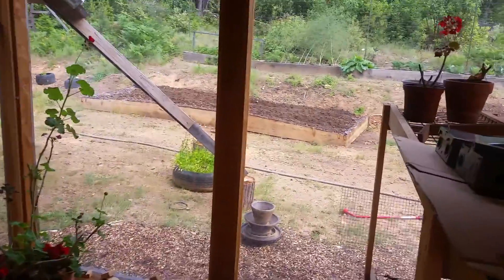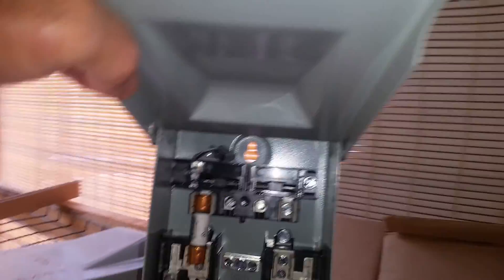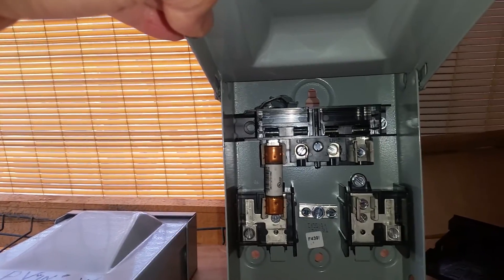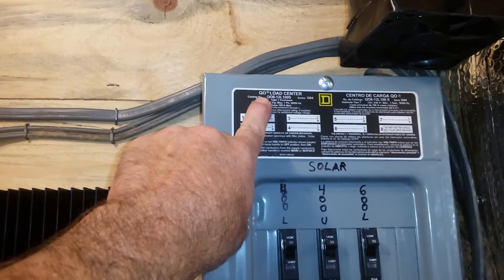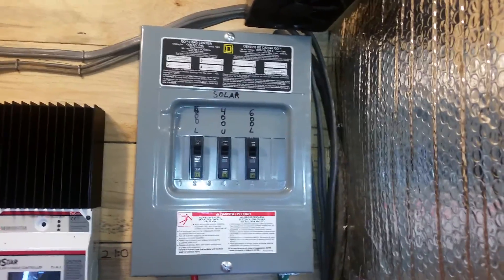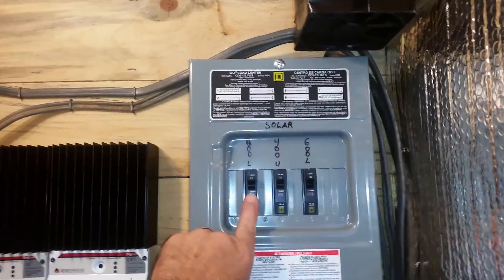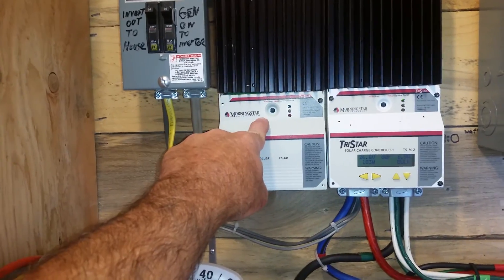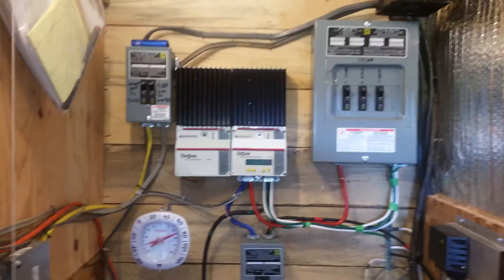Changes to the 24 volt solar power system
The QO square D breaker in a 48 volt DC configuration must be a 2 pole ( double line break ). This is not a how to video. Please consult a licensed electrician.